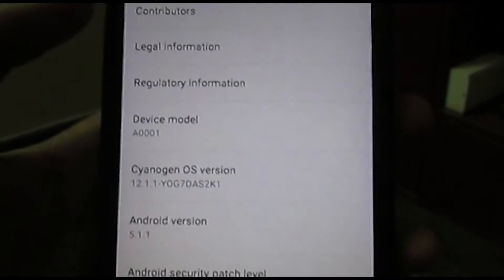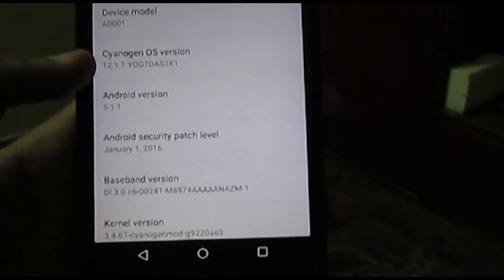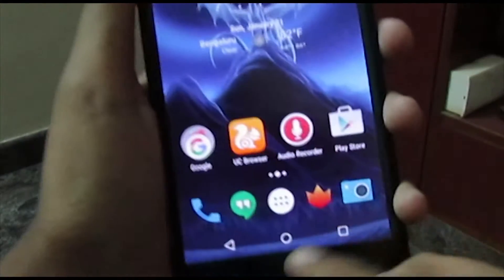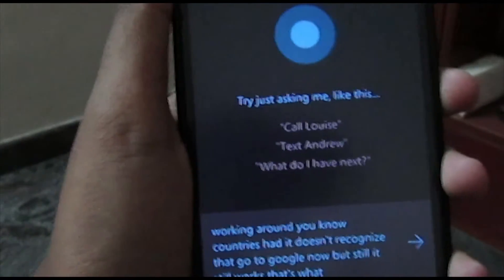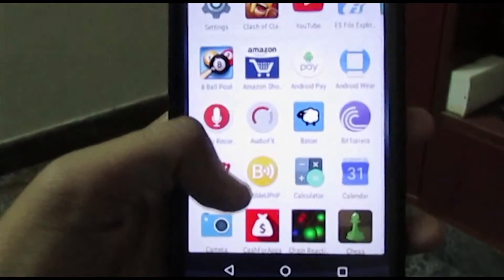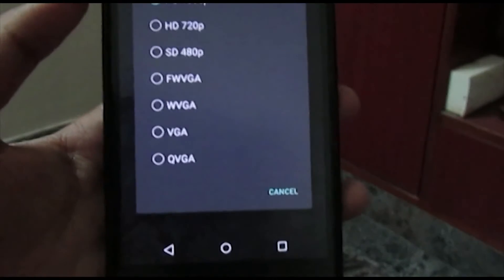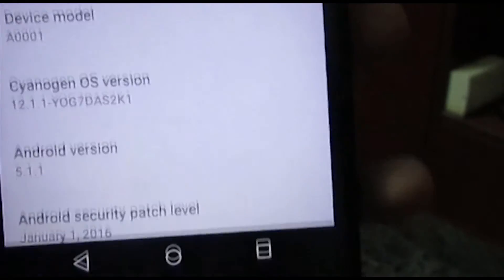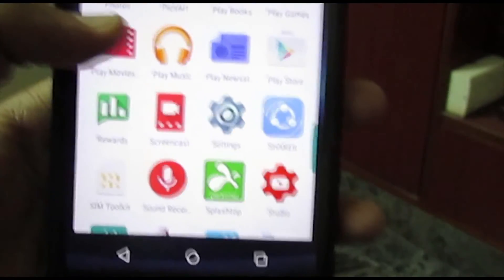CM 12.1.1 YOG7DAS2K1 on OnePlus One Review and tips to Installation.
Plz follow the procedure mentioned in the video...(root users only)..

All the related links

 to download stock recovery:-

Download Flashify :-